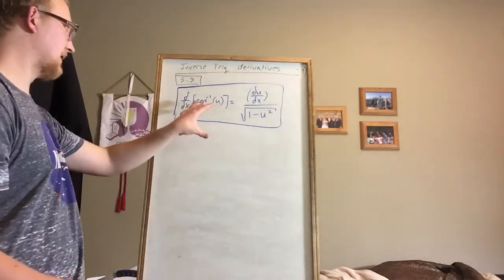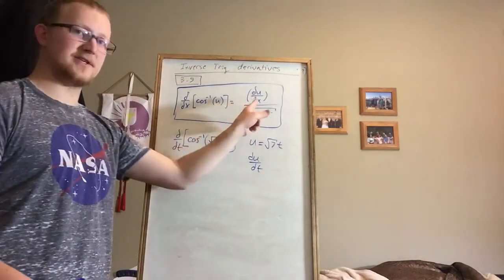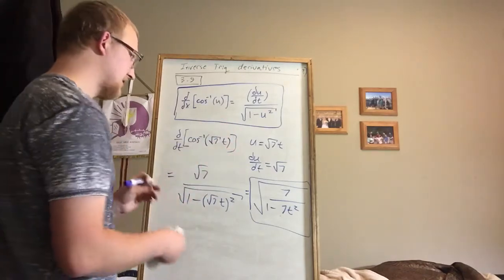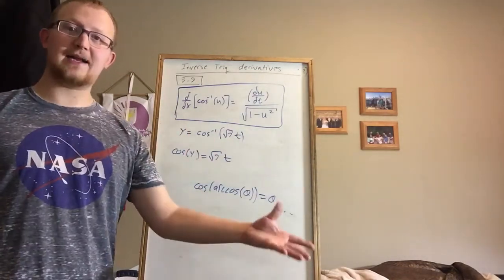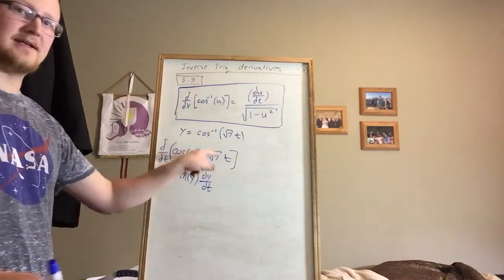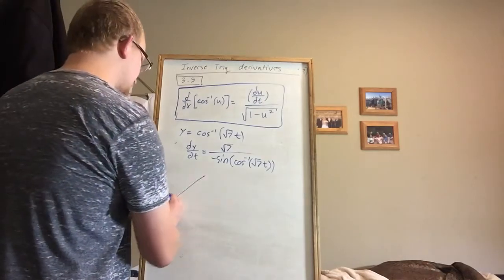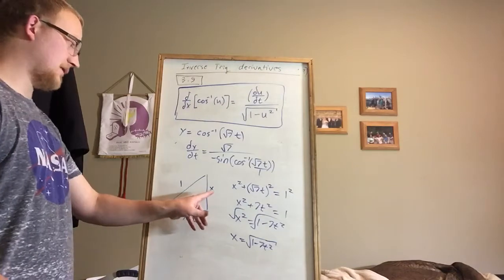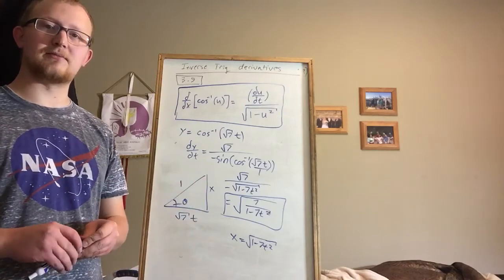Inverse trigonometric (3.9 pt2)